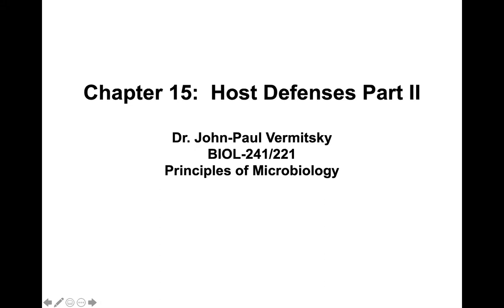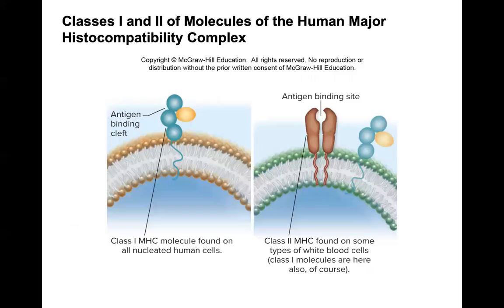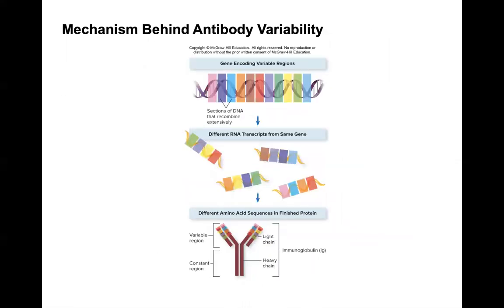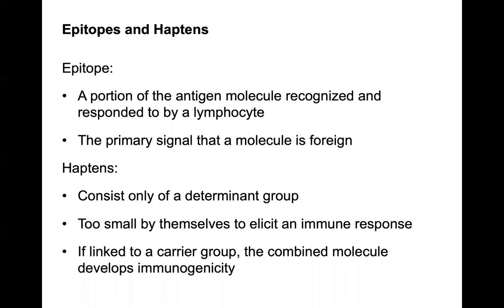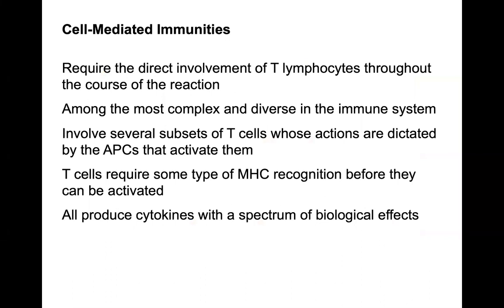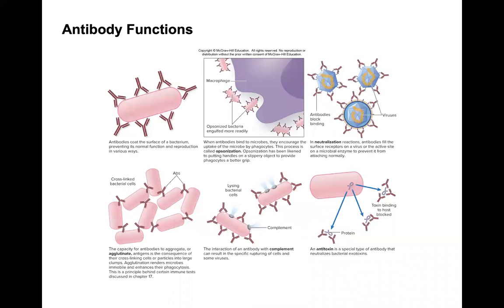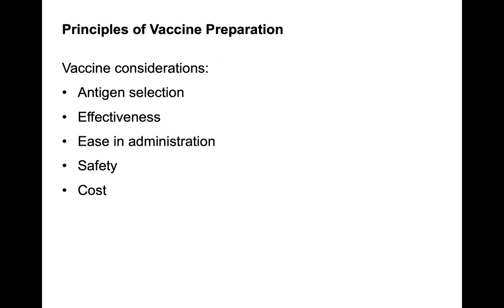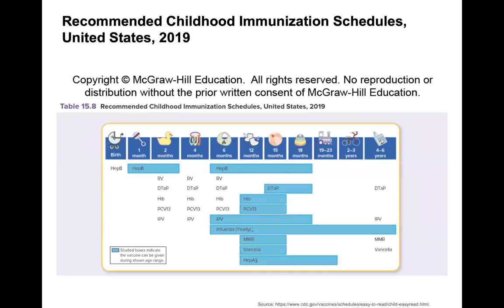Host Defenses Part II Recorded Lecture